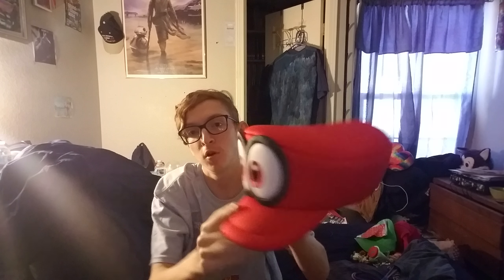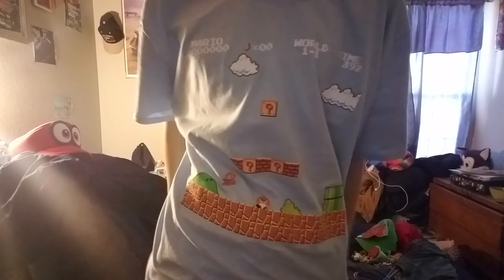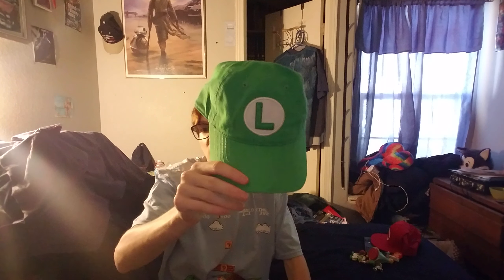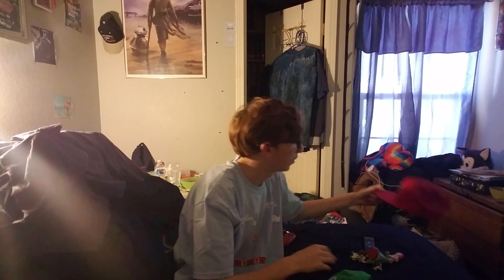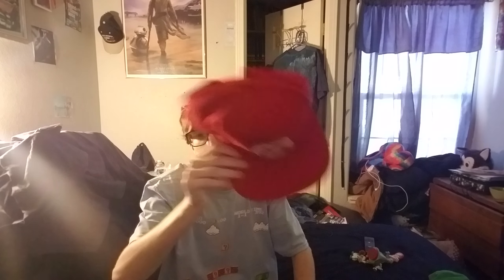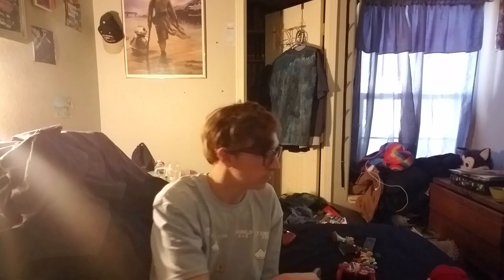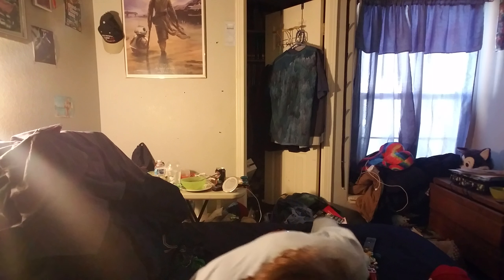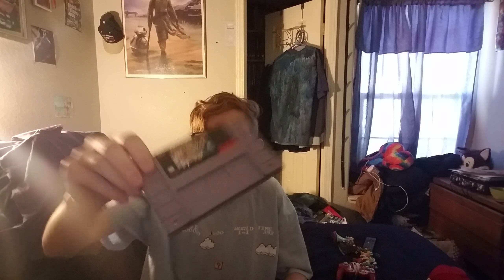Mario games marathon coming up soon